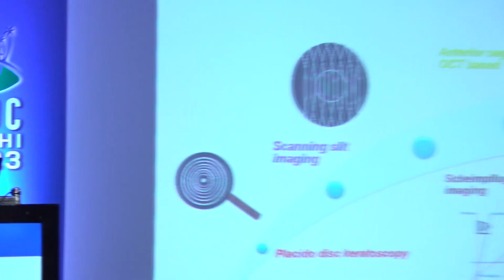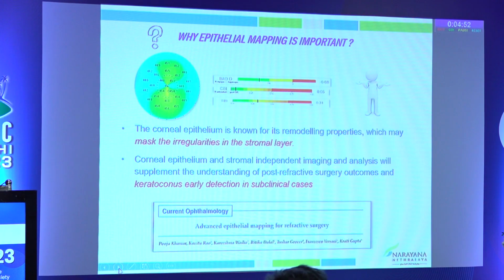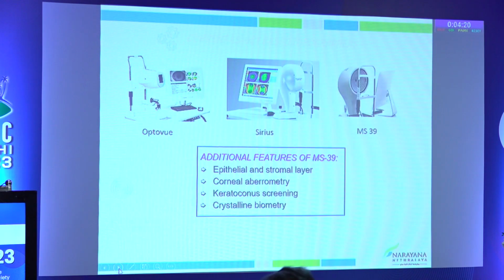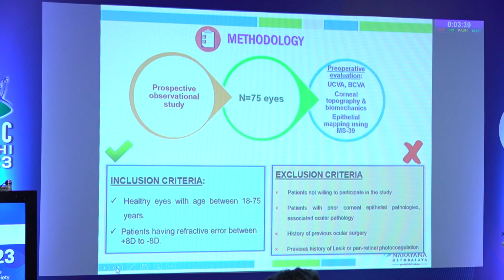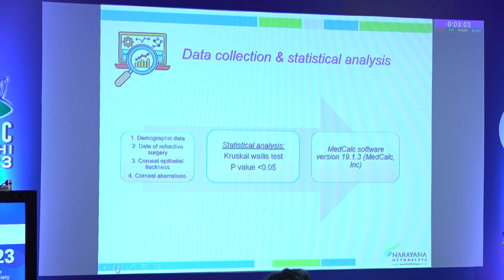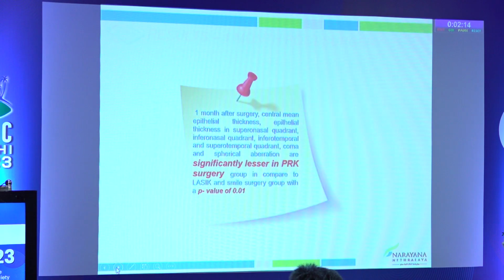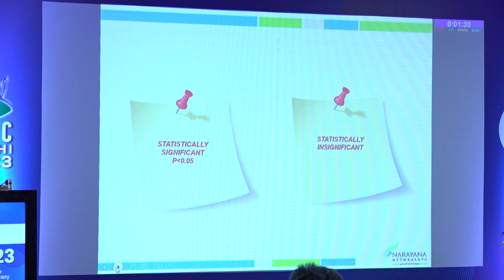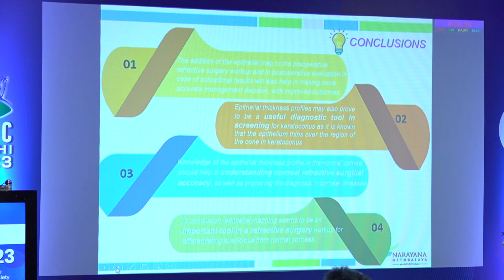AIOC 2023 FP1663 Refractive Surgery topic DR MONIKA SINGH Corneal epithelial mapping in refractiv